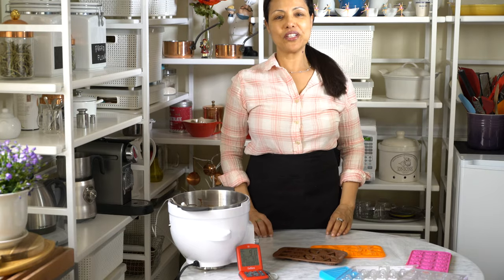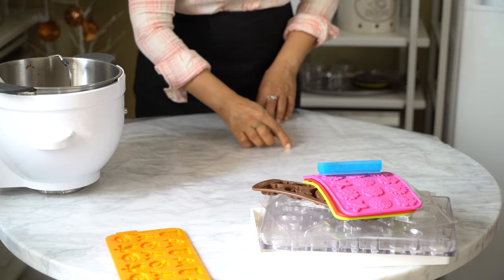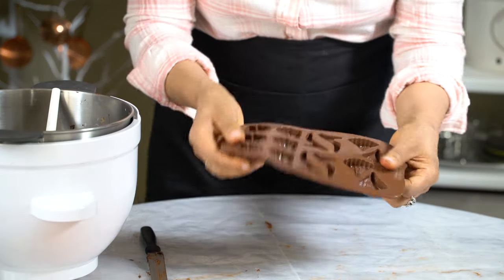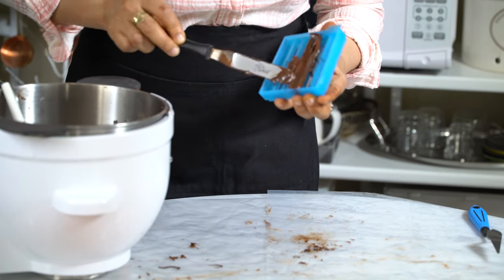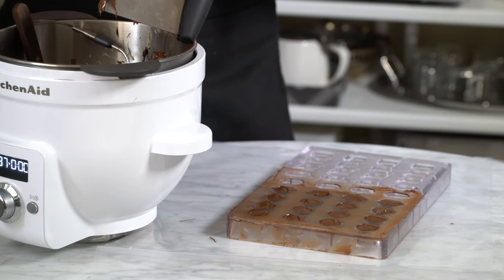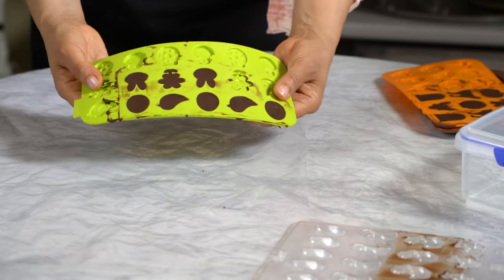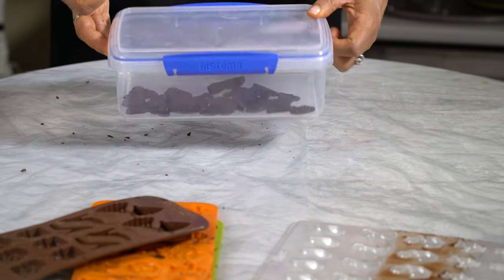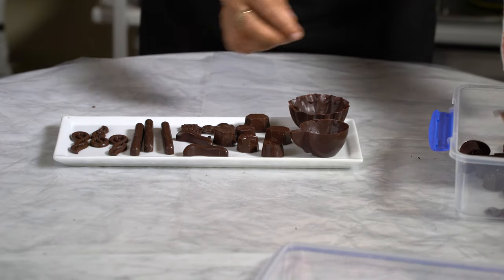Homemade Molded Chocolate | Candy Making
There are many ways to mold chocolate - It is so versatile.